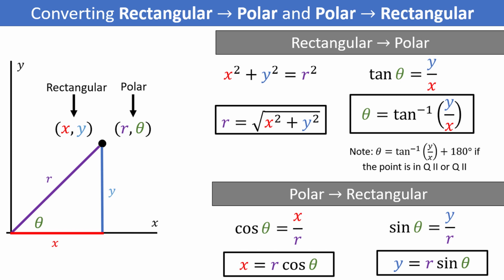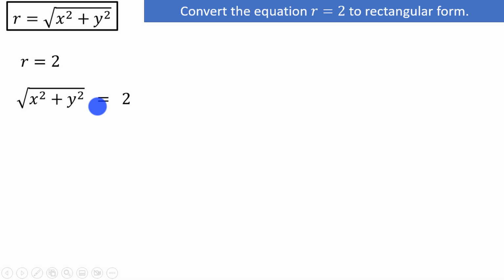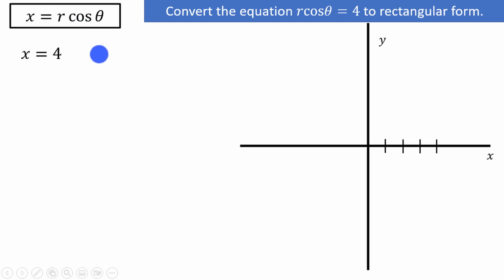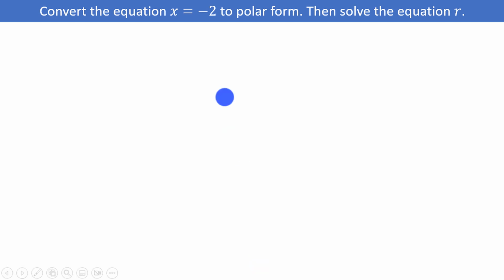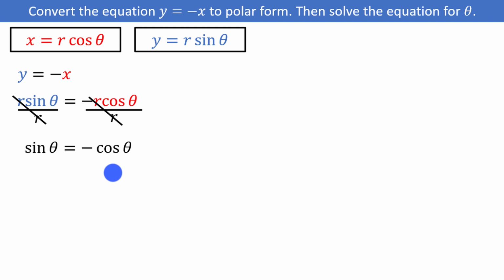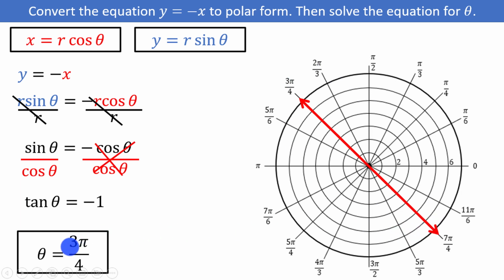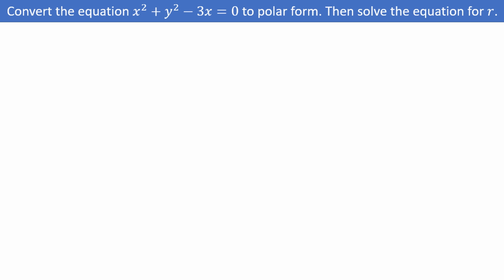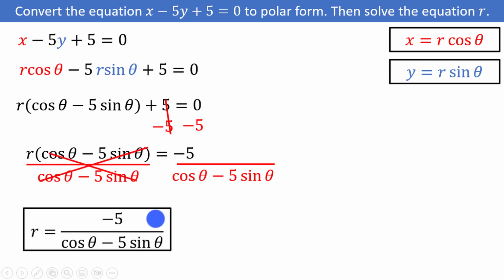Converting an Equation Between Rectangular and Polar Coordinates